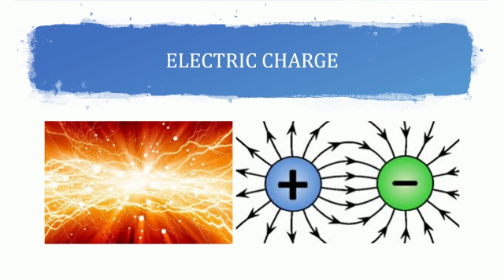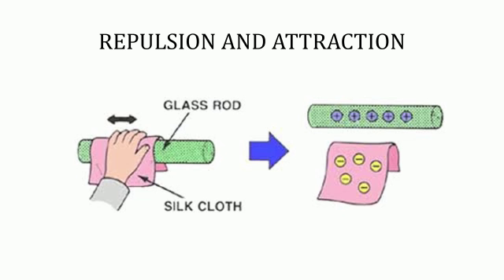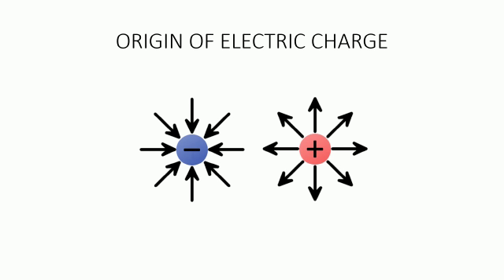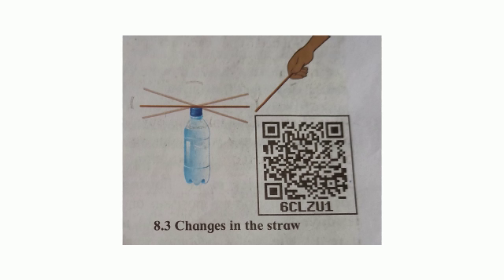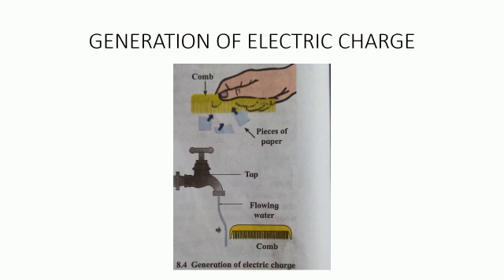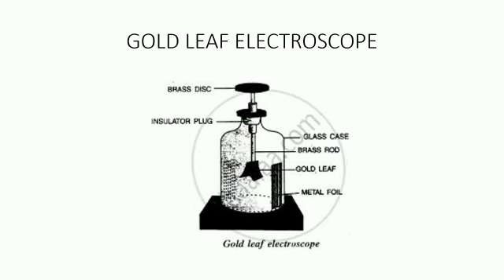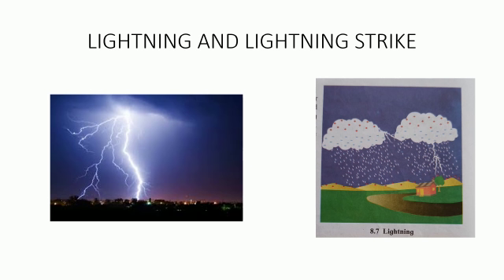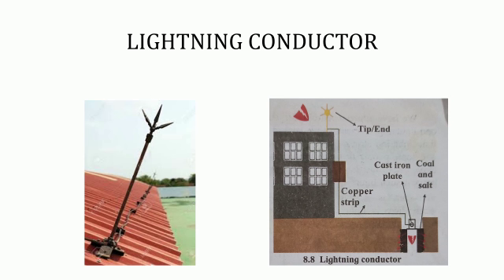Std :7th: Science: Chp 8 : Static electricity.